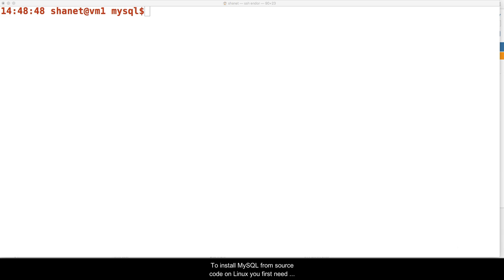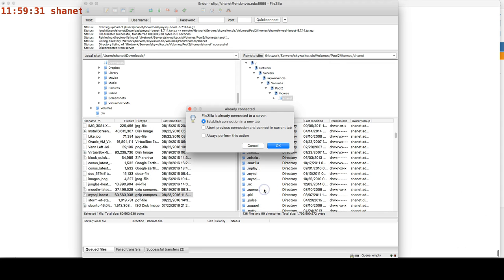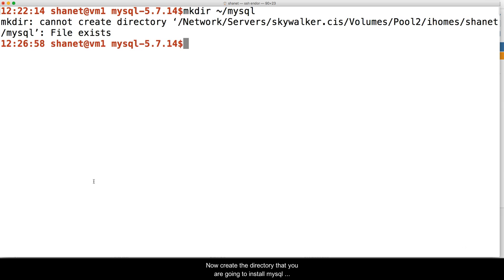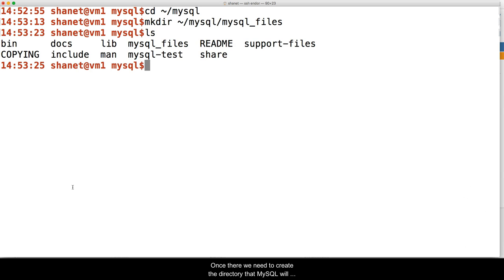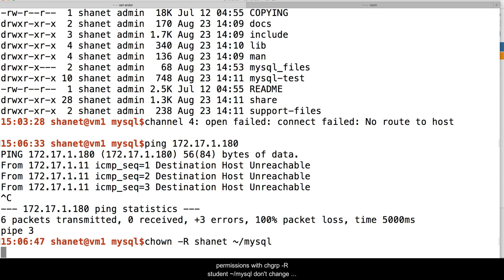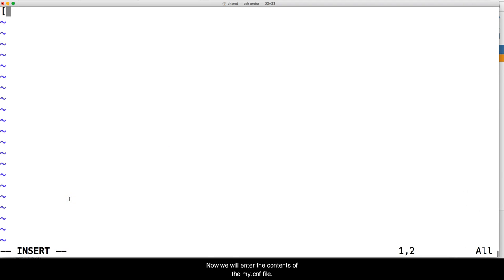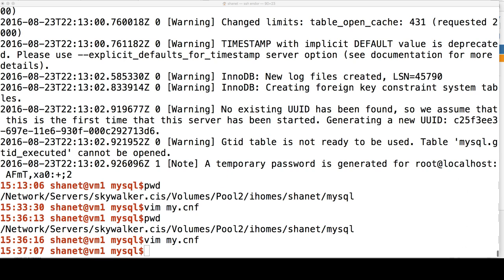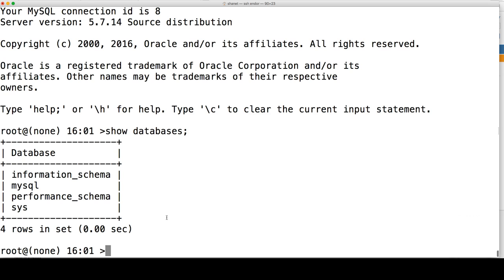MySQL Source install on Linux